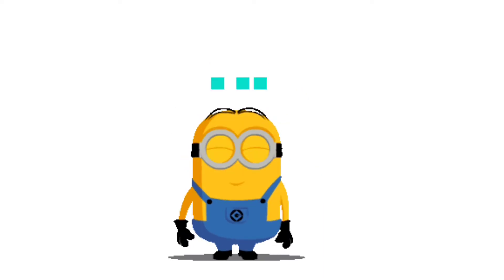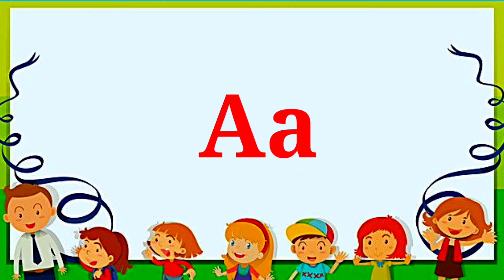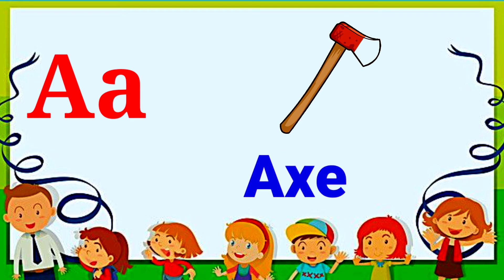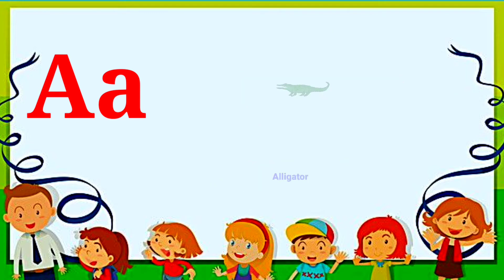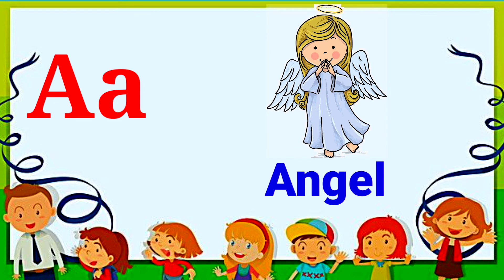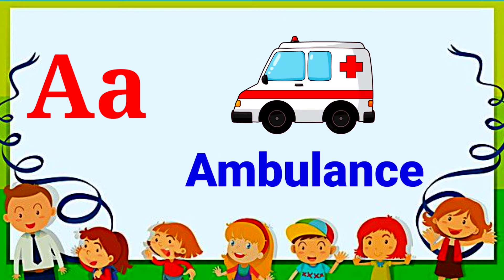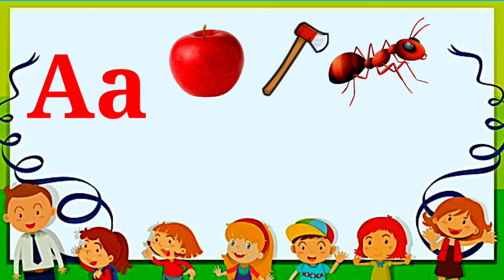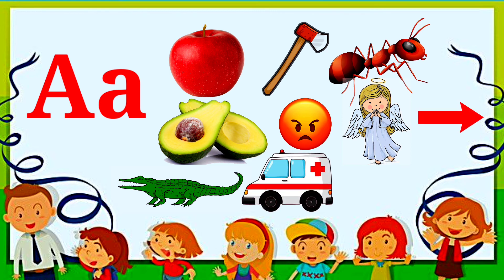A letter words for kindergarten| Words that start with Alphabet letter Aa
Today we'll learn A letter words for kindergarten, words that start with Alphabet letter Aa

In this video we are going to learn about 10 words that start with A letter-
A for Apple, Axe, Ant, Avocado, Angel, Alligator, Arrow, Angry, Ambulance, Aeroplane
A letter words with picture
A letter words for preschool
A letter words for kindergarten
A letter words for Nursery
kids vocabulary